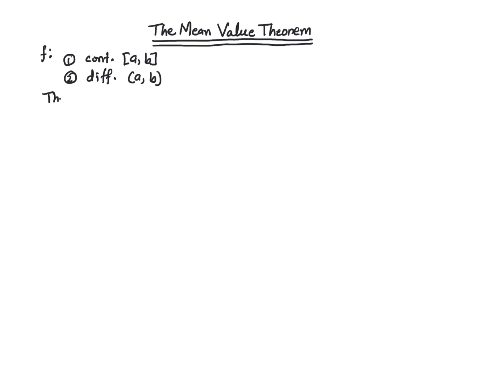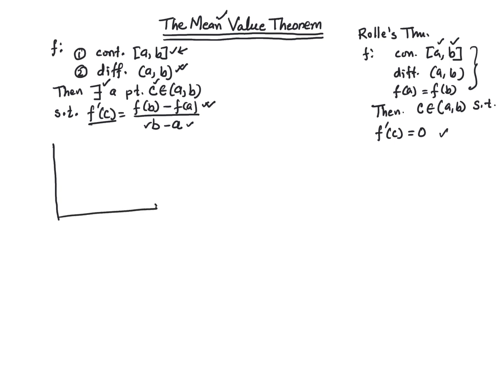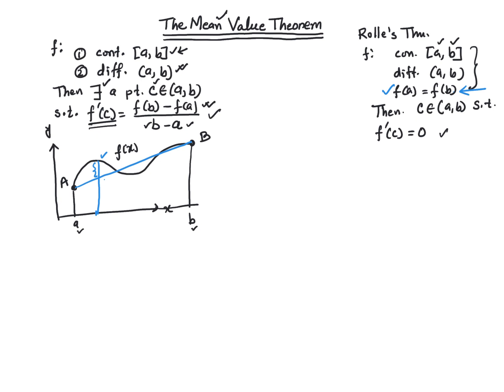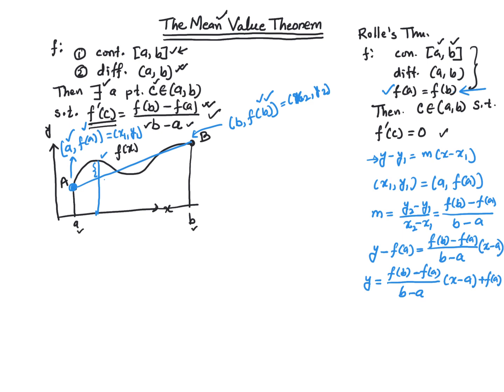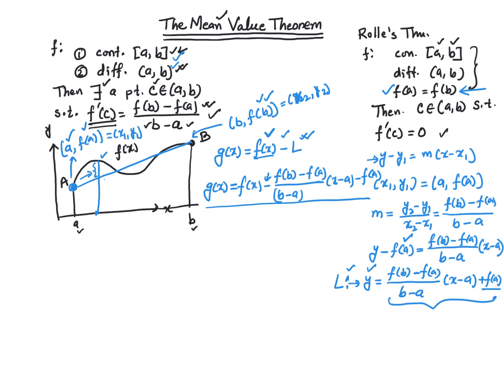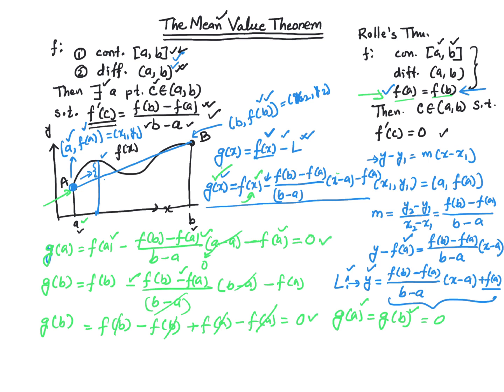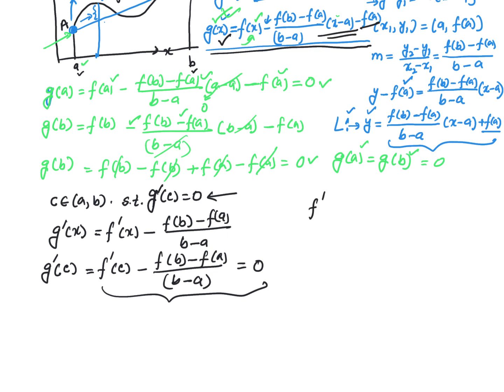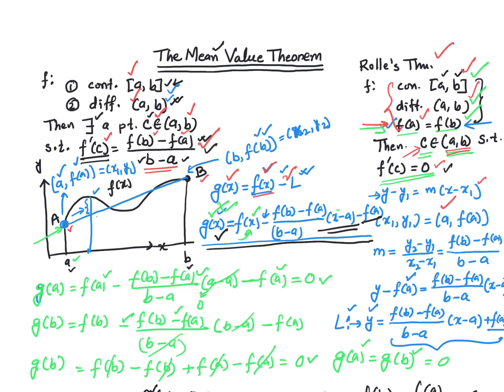The mean value theorem 1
Proof of the mean value theorem in calculus.